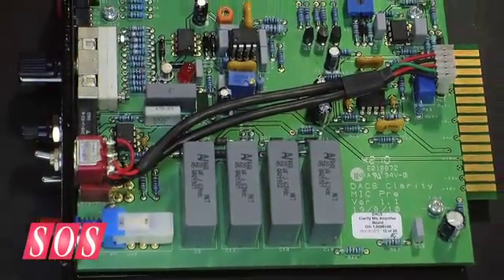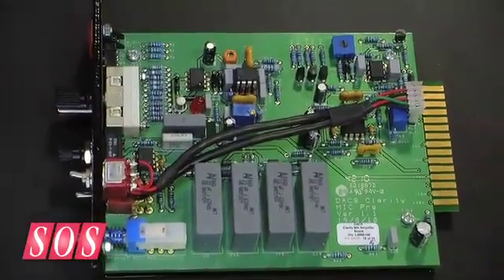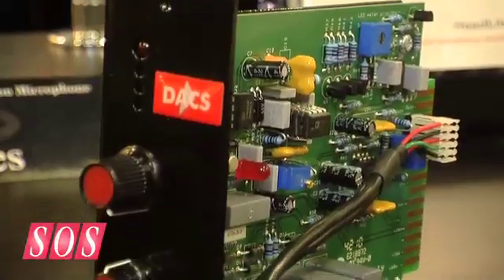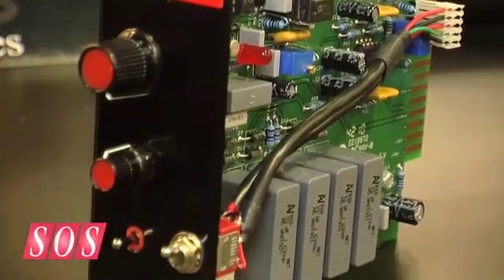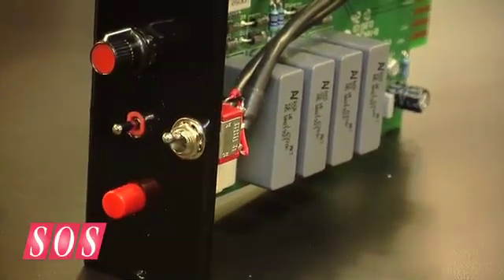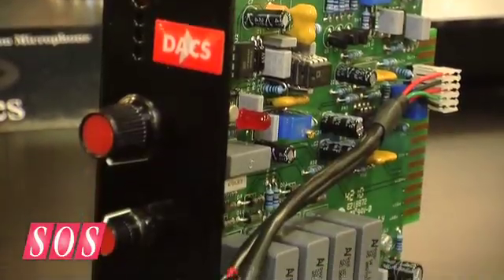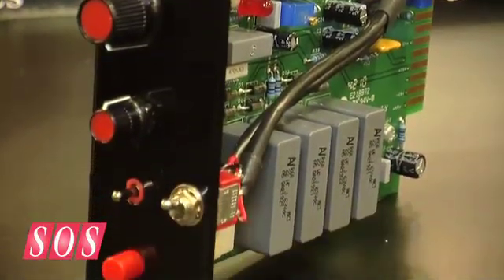DACS Mic Amp 500 - AES 2010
500 series "LunchBox" mic amp